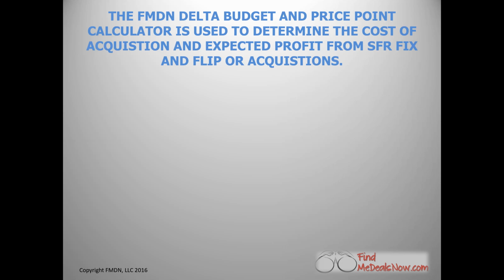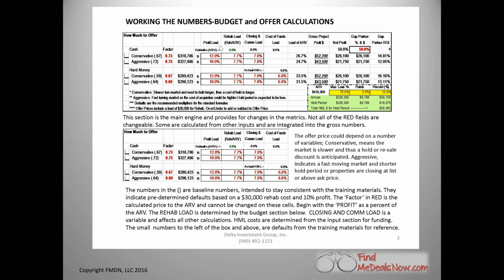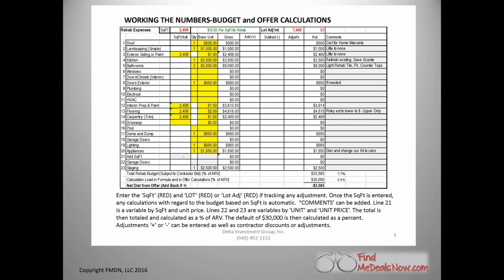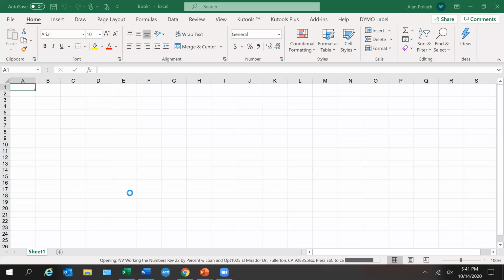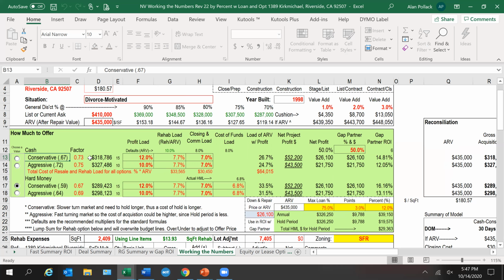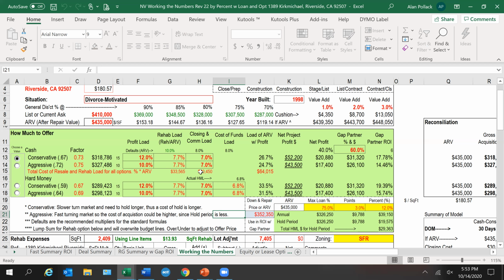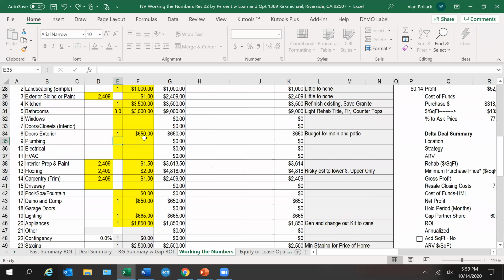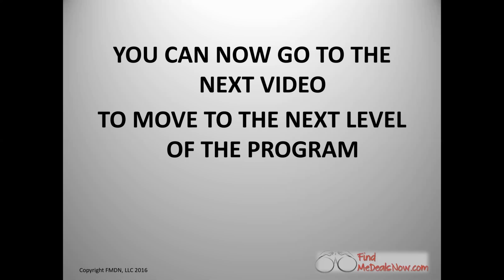Delta FMDN Working the Numbers and Price Point Calculator Bronze Rev 22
This is a replay with the latest version of the Delta Work the Numbers and Price Point Calculator Bronze Level, set up.